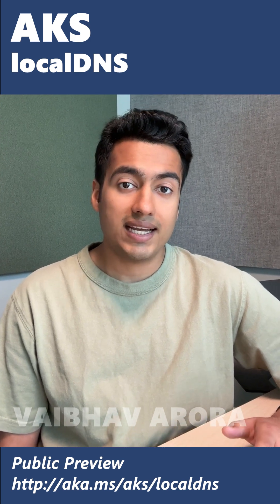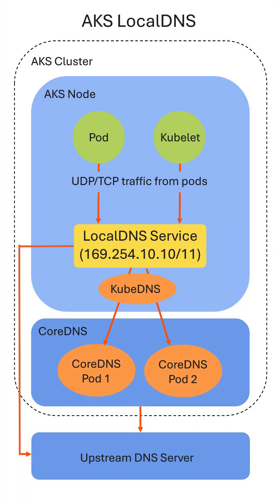AKS LocalDNS: Public Preview Announcement (Azure Kubernetes Service)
Local DNS feature for AKS is now in Preview!

Learn how Local DNS improves DNS resolution in large clusters and high-traffic environments by deploying a DNS proxy on each node, reducing latency and increasing reliability.

This feature is enabled for Linux node pools running Kubernetes 1.31 or higher.